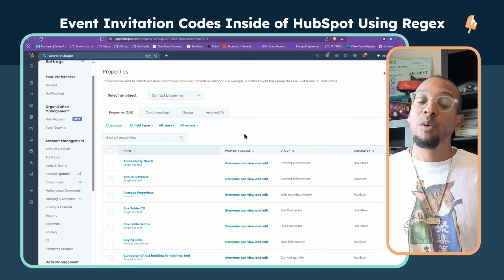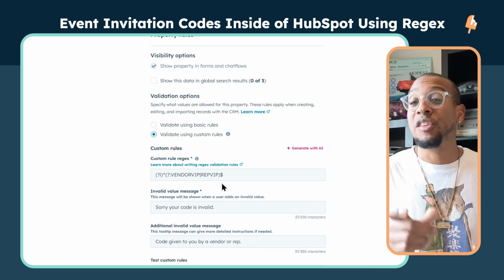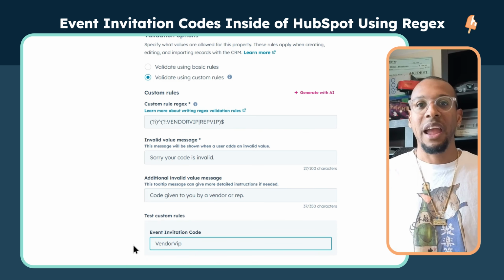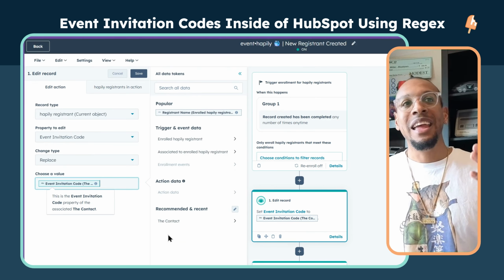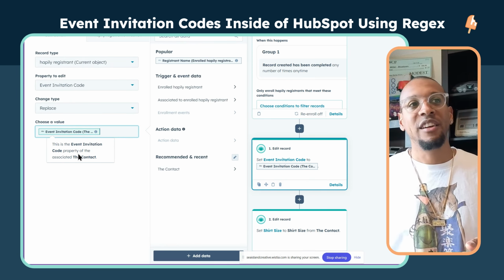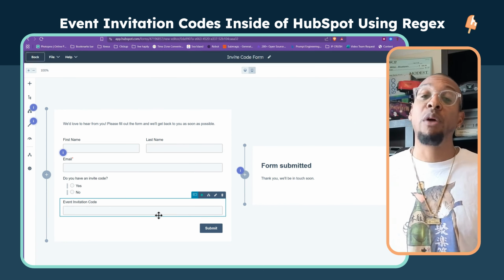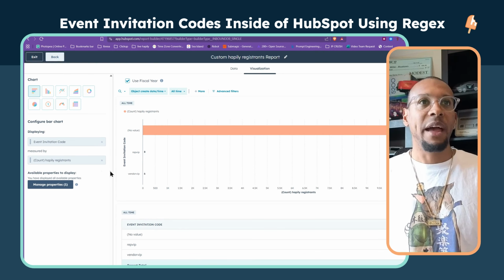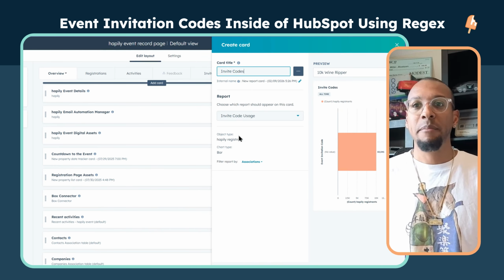Create and Manage Event Invitation Codes Using Regex | hapily + HubSpot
A lot of teams want to track referrals from vendors or reps and see who is bringing who to each event. In this tutorial, you’ll set up an invite code flow using HubSpot’s new form editor with regex validation, then copy the invite code from the contact to the hapily registrant so you can report on it directly on the event record. You’ll also build a single-object report and embed it on the event record with an associations filter so the visualization only reflects registrants for that event.

Regex example from the video (paste into HubSpot):
(?i)^(?:YOURCODE1|YOURCODE2)$

Timestamps
 00:00 Why invite codes matter for event referrals
 00:12 Set the goal: validate codes and report on the event record
 00:22 Create Do you have an invite code? (conditional logic)
 00:38 Create Event invitation code property (contact)
 00:46 Add regex validation rules + invalid message
 01:15 Test codes, including uppercase/lowercase
 01:44 Create Event invitation code property (registrant)
 02:10 Copy code from contact to registrant (workflow)
 02:55 Important: use the new HubSpot form editor (not legacy)
 03:20 Build a single-object report on hapily registrants
 03:50 Visualize invite code usage by count
 04:05 Add report card to the event record + filter by associations
 04:35 See who brought who and incentivize referrals